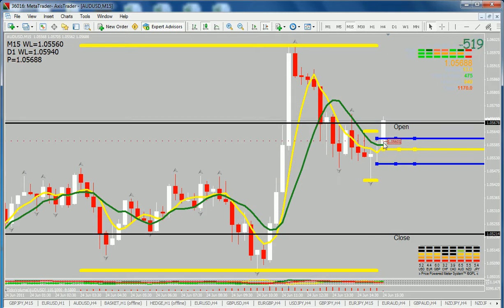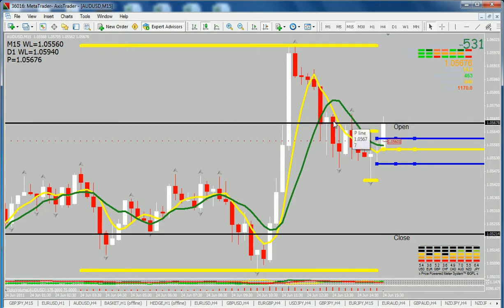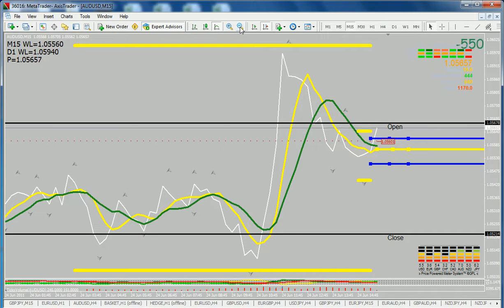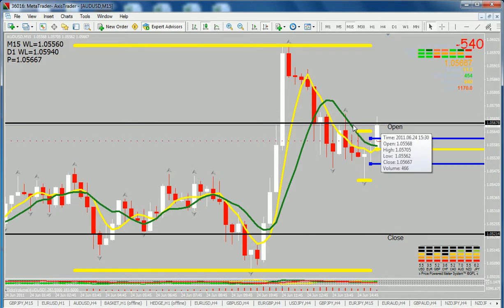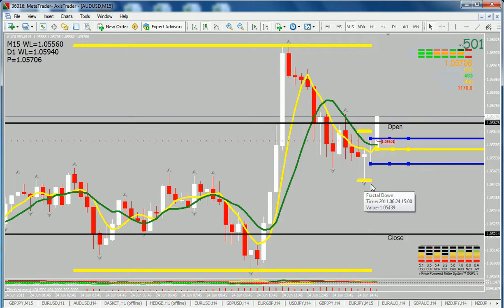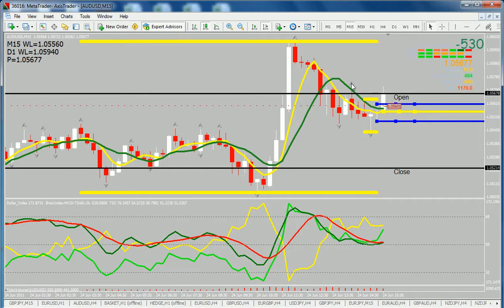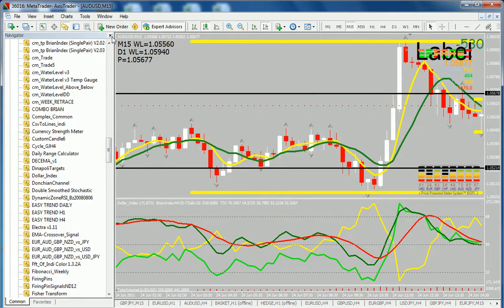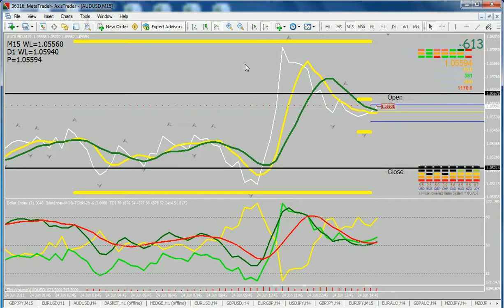A 3MW BASIC COURSE